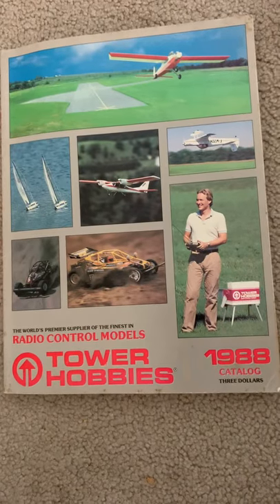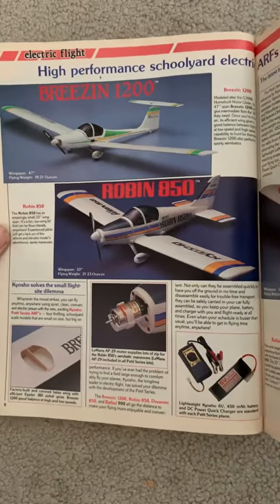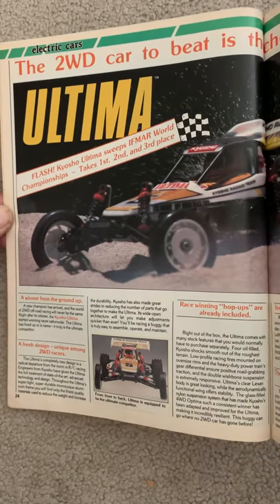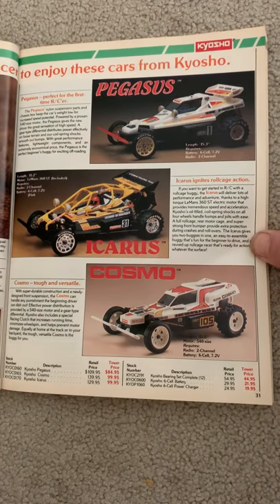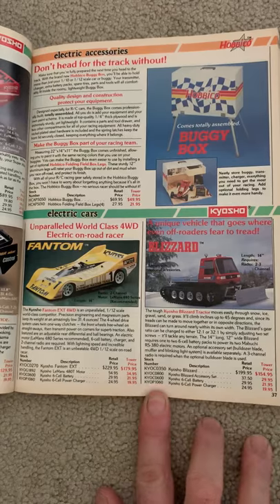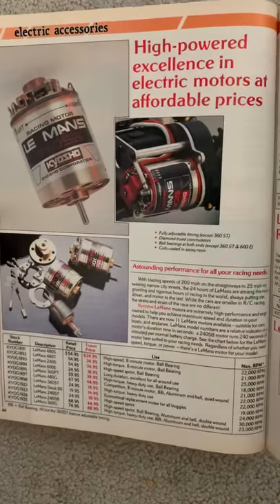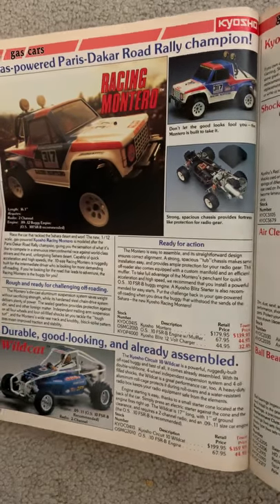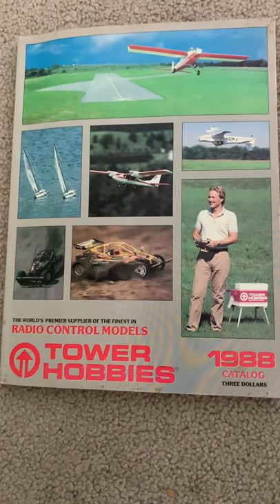Vintage Kyosho 1988 Tower Hobbies catalog